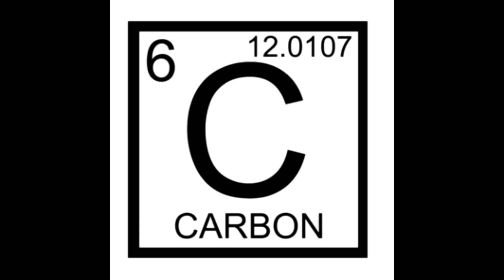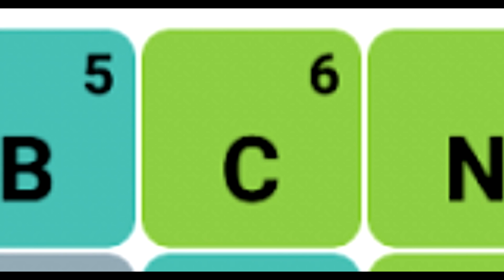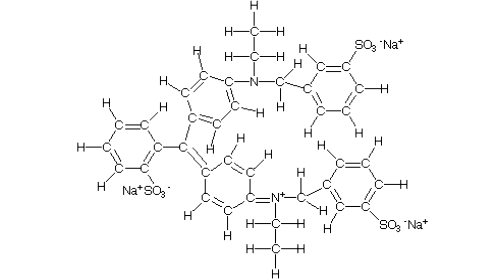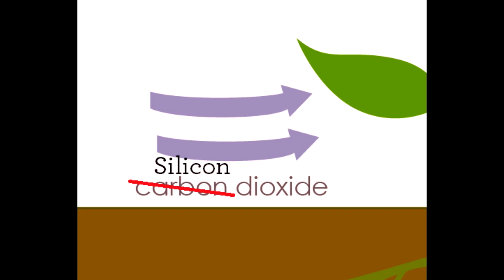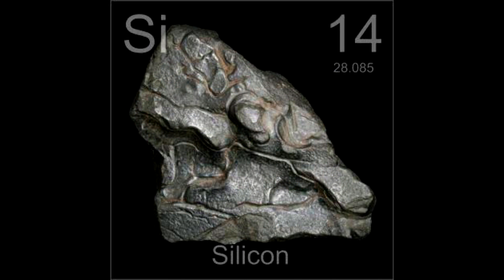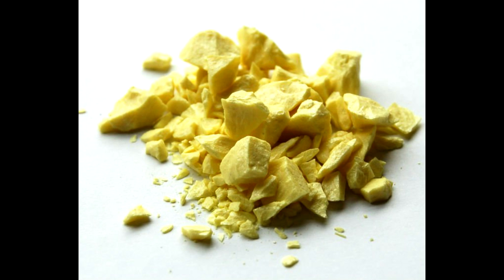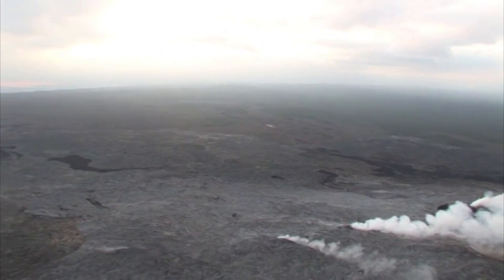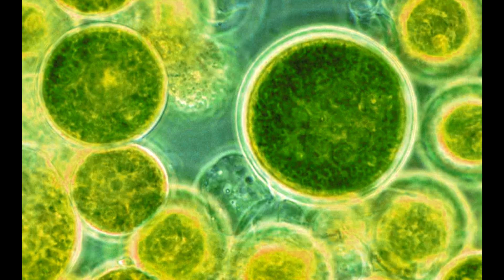Silicon based-life | CWP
While i am still working on the planet i promised you guys last time, i am able to bring you guys this video about Silicon based life.

Its a rather intriguing concept and here is my own view on its possibility.

 - JG